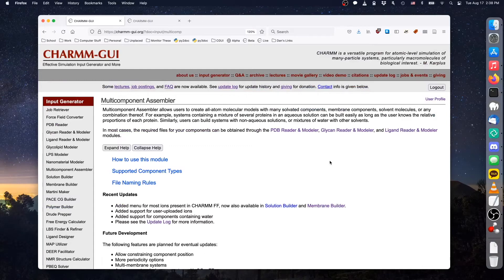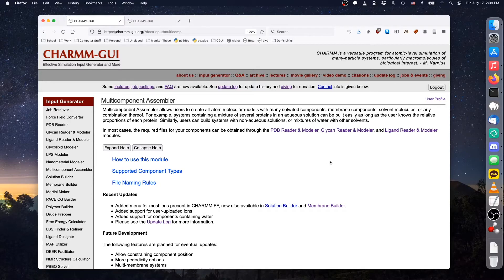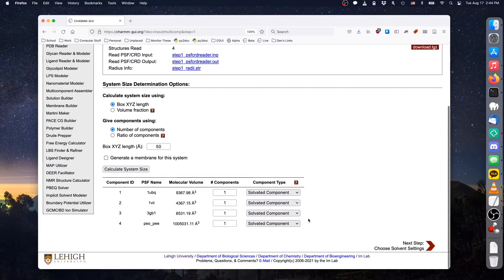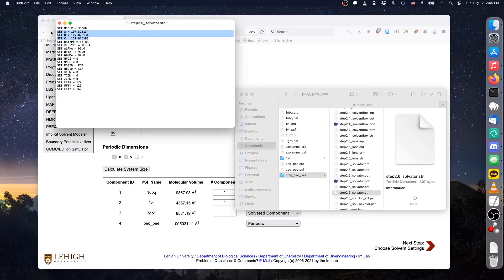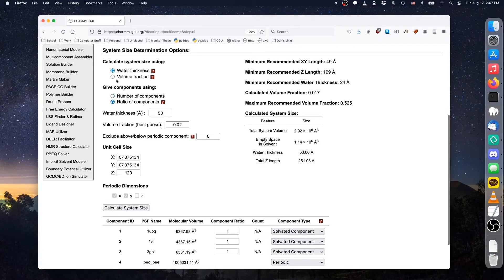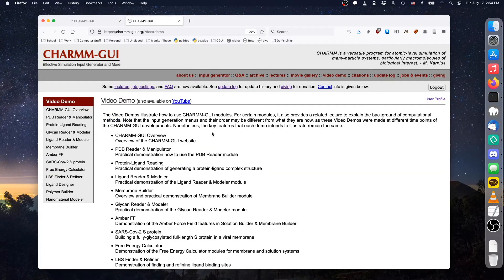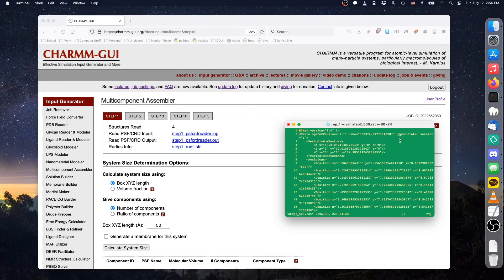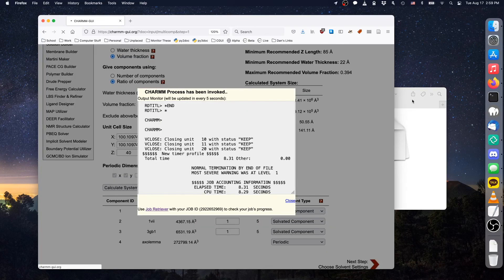4. Multicomponent Assembler: Solvating Proteins with Membrane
In this tutorial, you can learn how to use Multicomponent Assembler in the CHARMM-GUI.